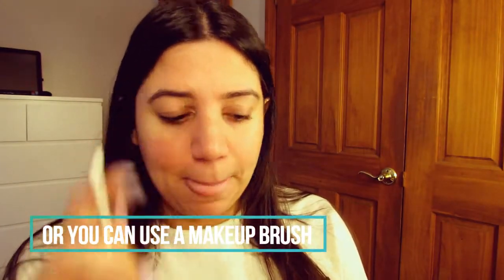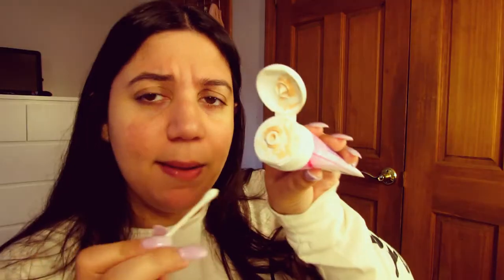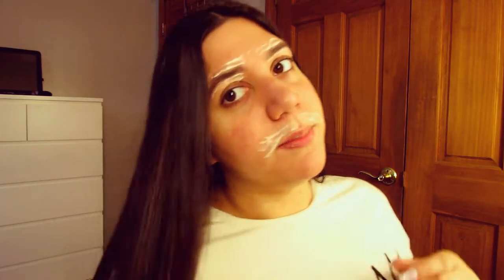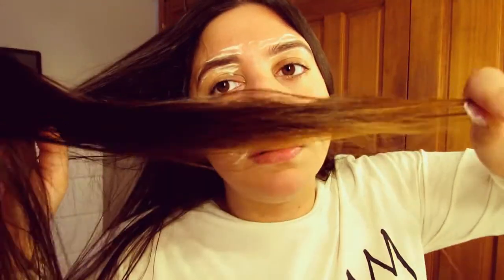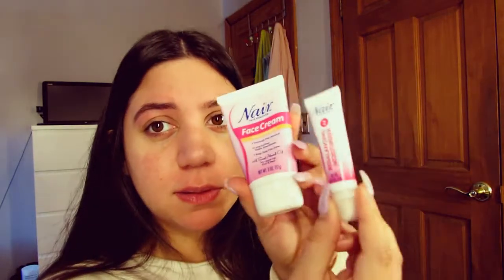How to clean up your eyebrows at home | Krystal Lynne